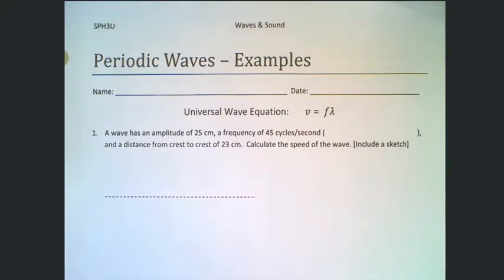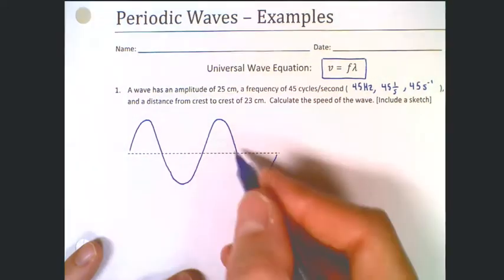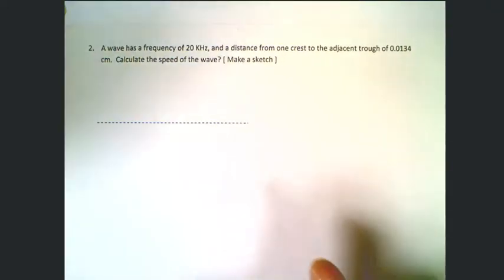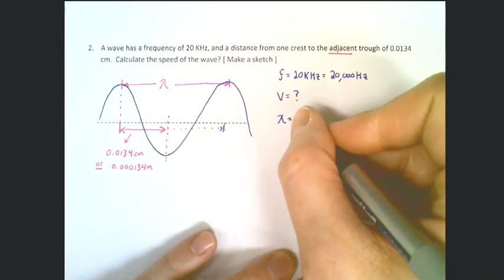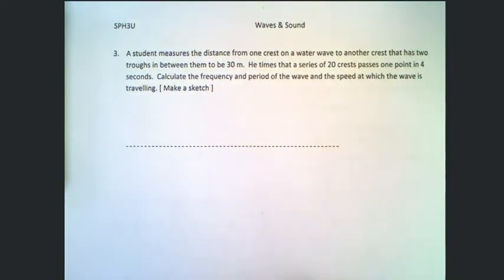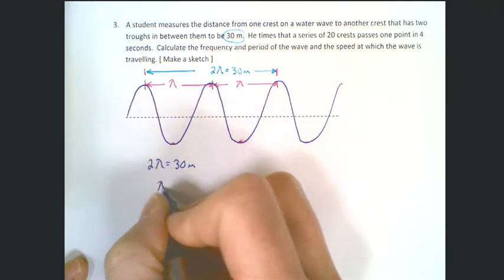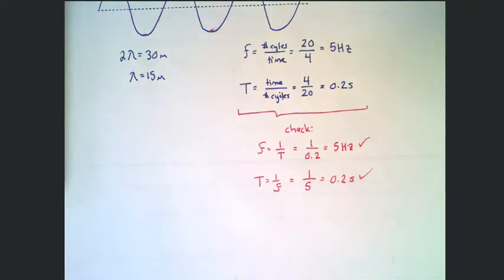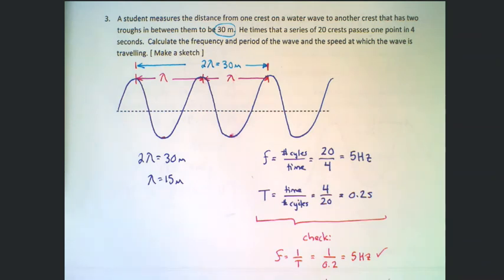Periodic Waves - 3 Examples using the Wave Equation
This tutorial gives solutions to three basic problems related to periodic waves and the universal wave equation.